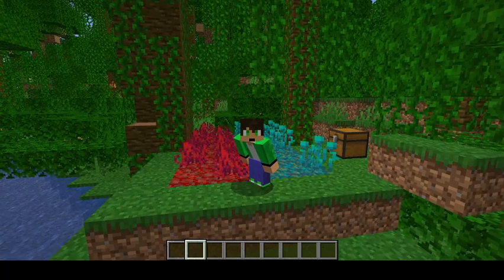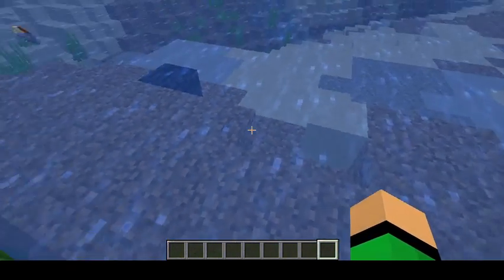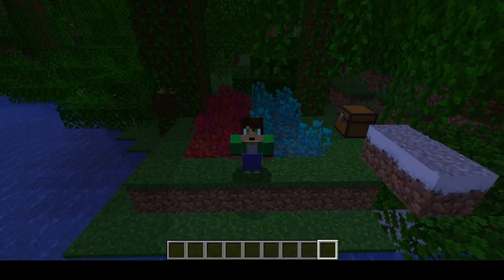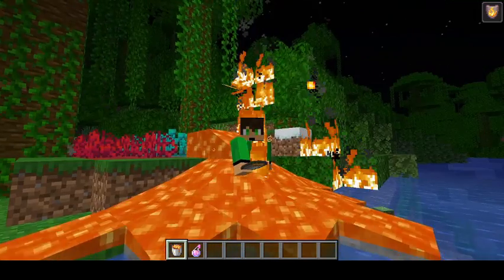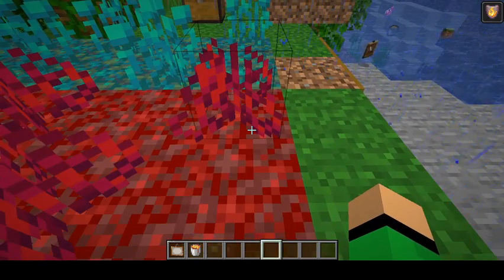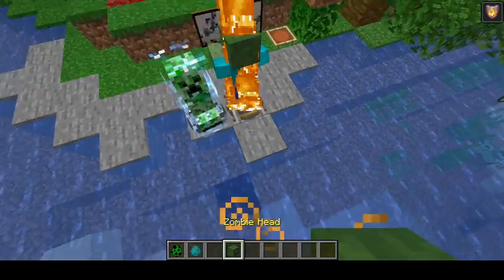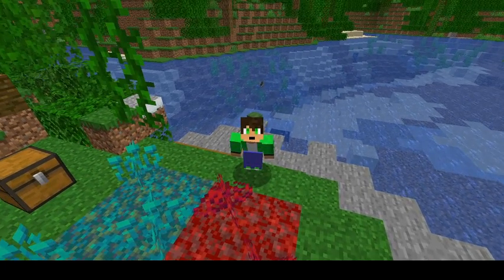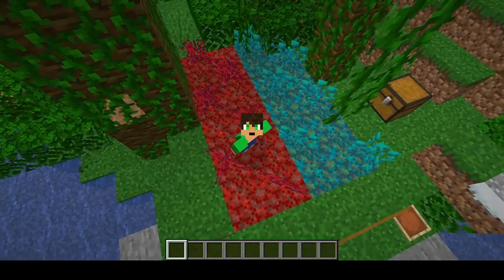Minecraft 1.16.2 Pre-Release 2 (What's New?) punch-able crimson + Warped roots Crap ton of bugs!!!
In this vidieo, i go over all that is new in the new Minecraft 1.16.2 java Pre-Release 2/Snapshot!!!